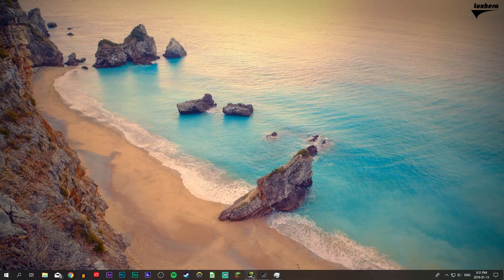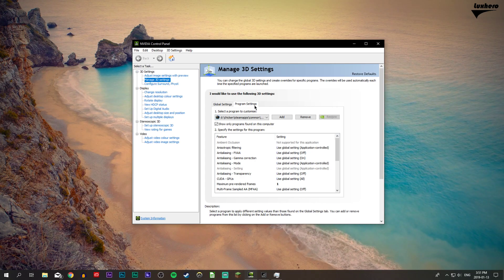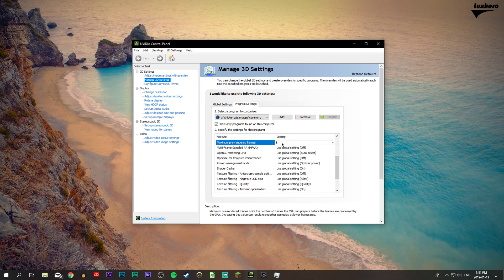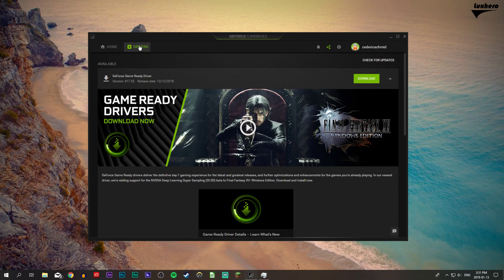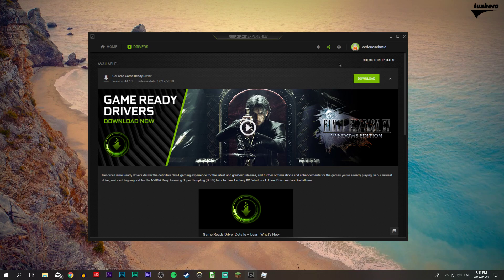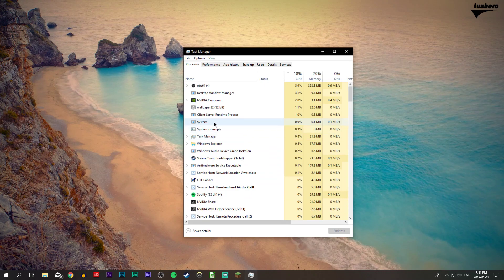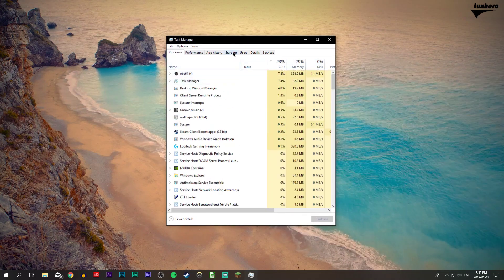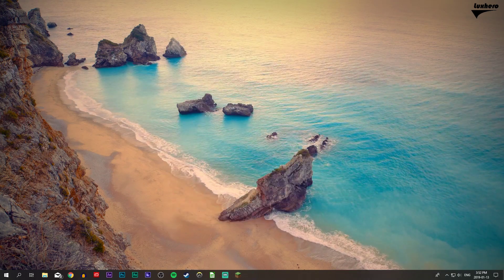Atlas - How to Boost FPS on NVIDIA GPU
A short tutorial on how to Boost FPS and you overall performance in Atlas using an NVIDIA GPU.